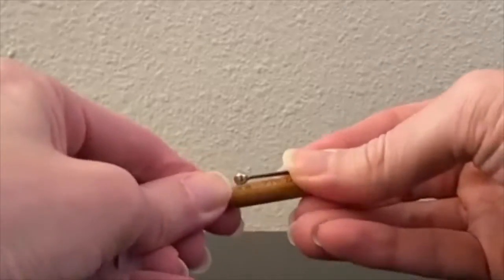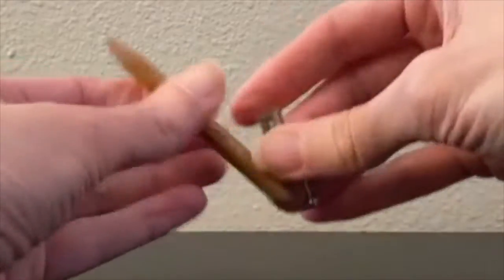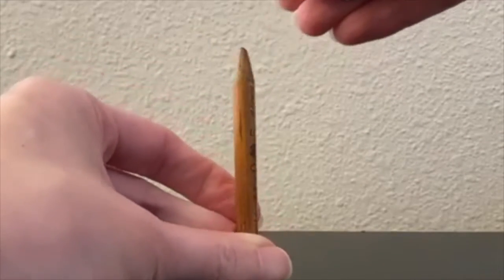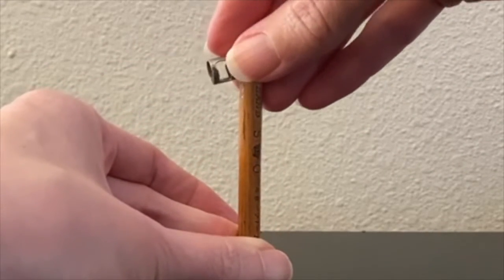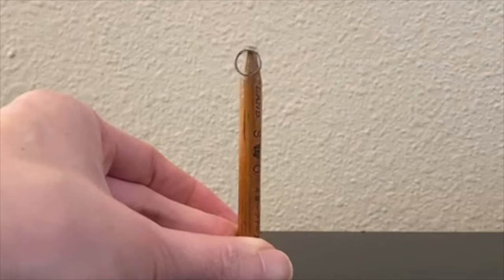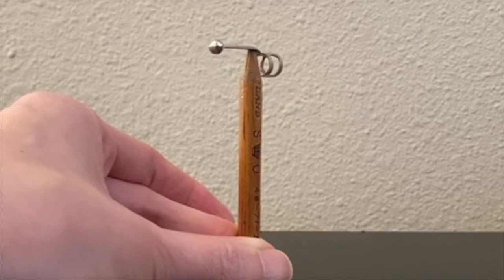Kristina McMorris / World War II Spy Gadgets (RAF Pencil Clips)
This RAF pencil clip, designed by MI9, served as a discreet escape-and-evade device during WWII. To learn more about MI9's ingenious gadgets and inner workings, don't miss the the highly-anticipated novel THE WAYS WE HIDE by Kristina McMorris, New York Times bestselling author of the million-copy bestseller Sold on a Monday.

From the New York Times bestselling author of Sold On A Monday—over a million copies sold!—comes a sweeping World War II tale of an illusionist whose recruitment by British intelligence sets her on a perilous, heartrending path.

As a little girl raised amid the hardships of Michigan's Copper Country, Fenna Vos learned to focus on her own survival. That ability sustains her even now as the Second World War rages in faraway countries. Though she performs onstage as the assistant to an unruly escape artist, behind the curtain she's the mastermind of their act. Ultimately, controlling her surroundings and eluding traps of every kind helps her keep a lingering trauma at bay.

Yet for all her planning, Fenna doesn't foresee being called upon by British military intelligence. Tasked with designing escape aids to thwart the Germans, MI9 seeks those with specialized skills for a war nearing its breaking point. Fenna reluctantly joins the unconventional team as an inventor. But when a test of her loyalty draws her deep into the fray, she discovers no mission is more treacherous than escaping one's past.

Inspired by stunning true accounts, The Ways We Hide is a gripping story of love and loss, the wars we fight—on the battlefields and within ourselves—and the courage found in unexpected places.